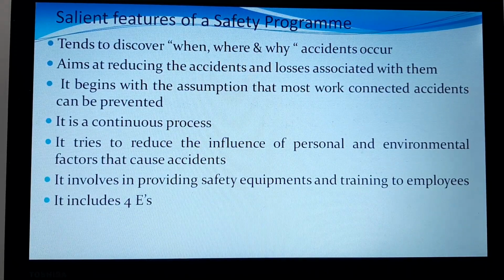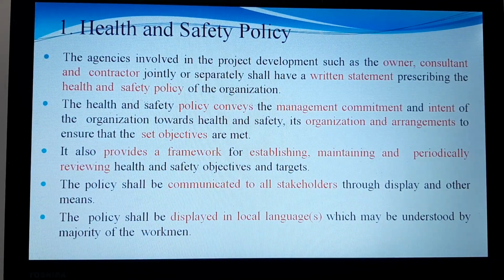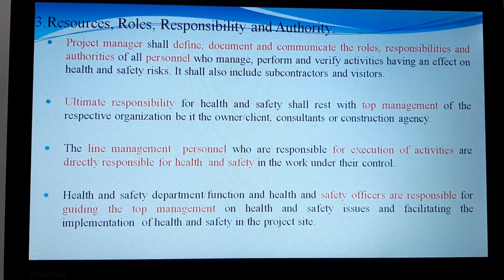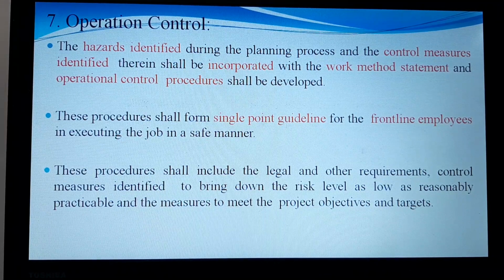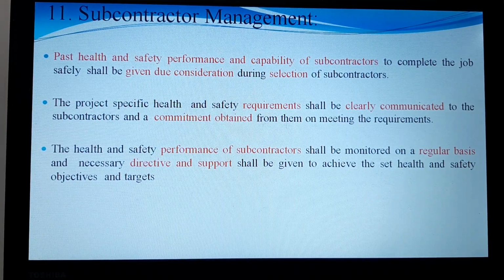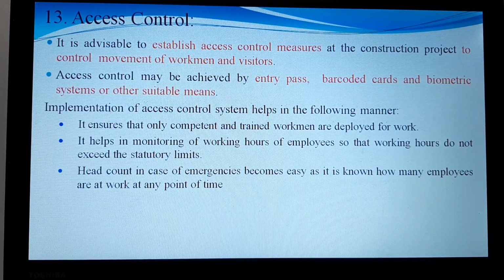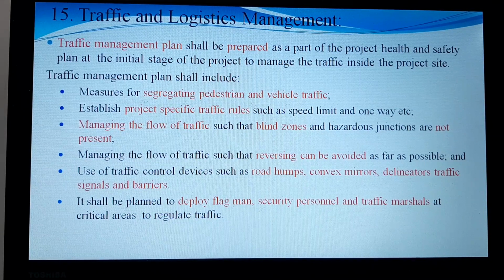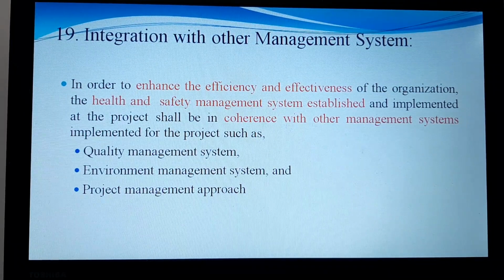CE 404 Civil Engg Project Management - Mod 5 Safety Management - video 3 - Dr. Vasudev R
Implementation of Safety management